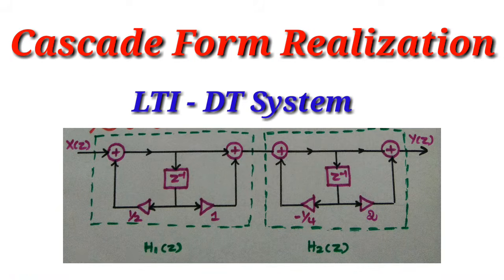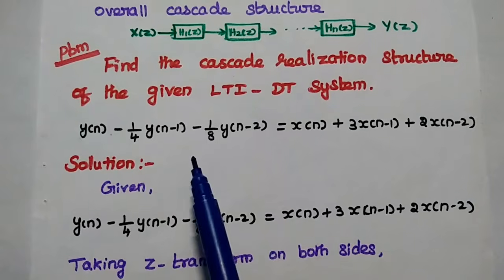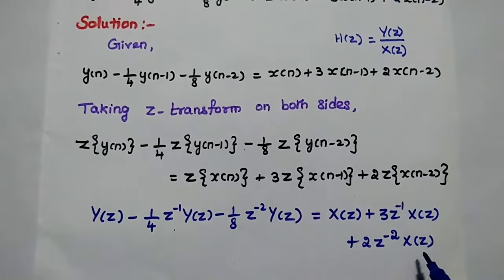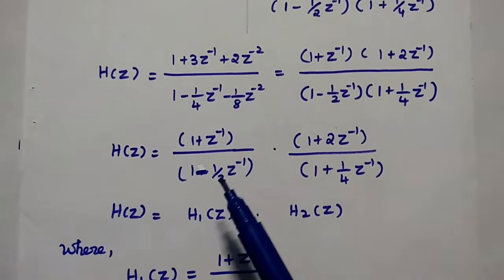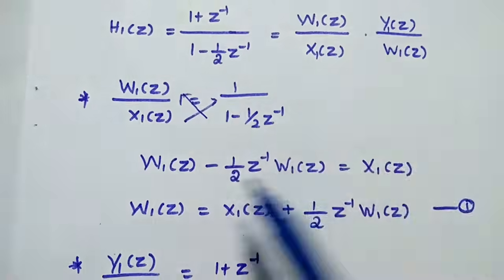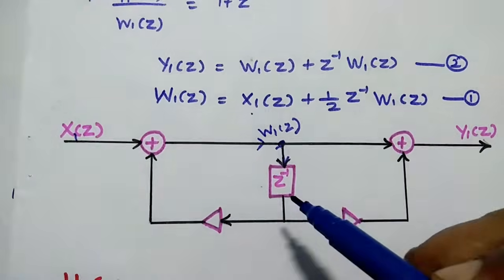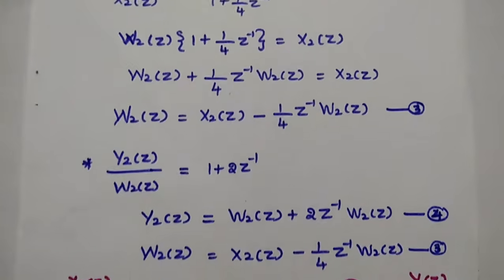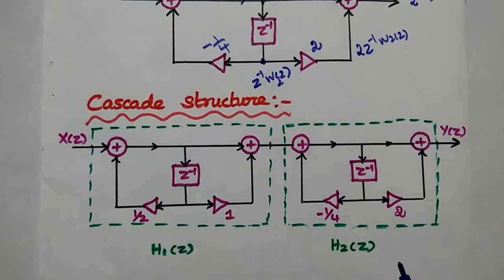DT System - Cascade Form Realization - Using Z Transform - Problems Solved